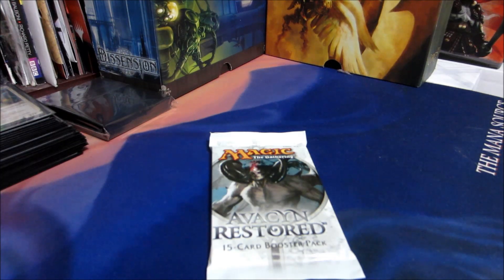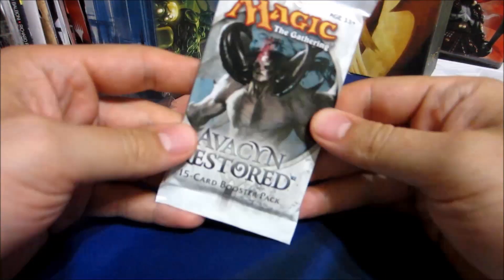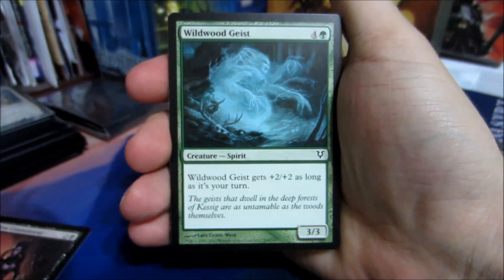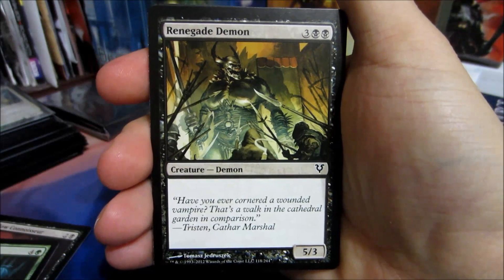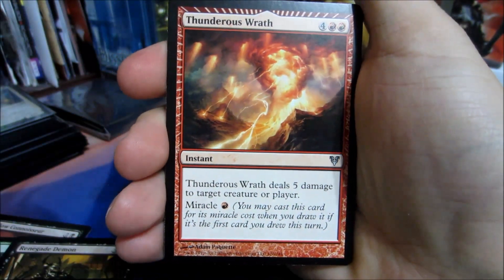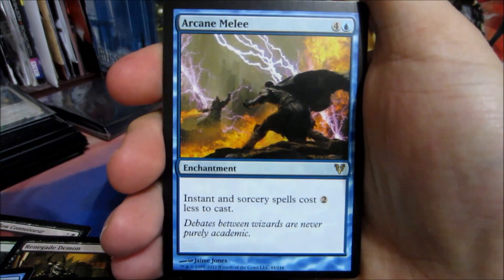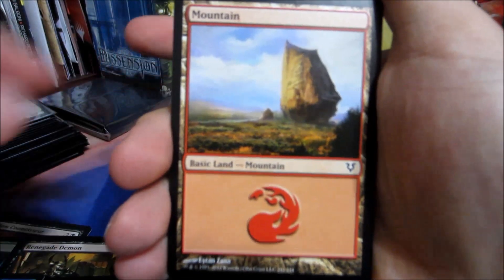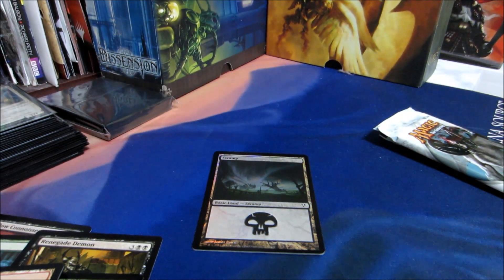Magic: the Gathering Avacyn Restored Booster Pack Opening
Have you ever said "Hmm, I wish there was a way I could help out Raaanch somehow"? Well, now is your chance. I need specific lands to finish a deck. Please. On Pucatrade. Love me. Thank you.